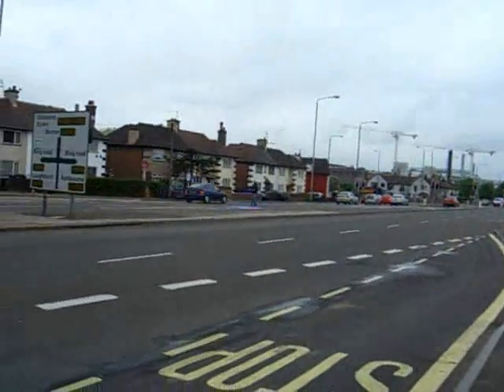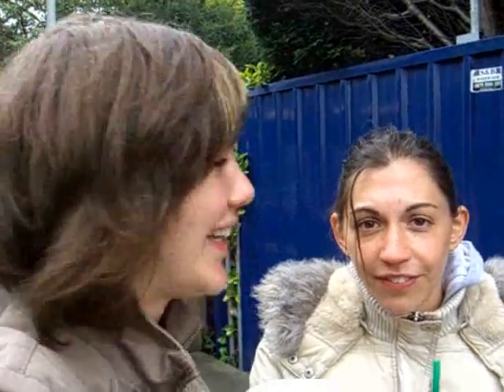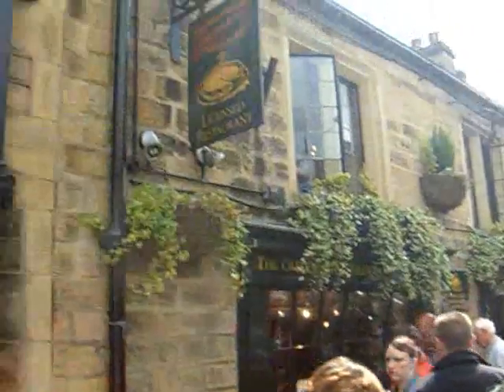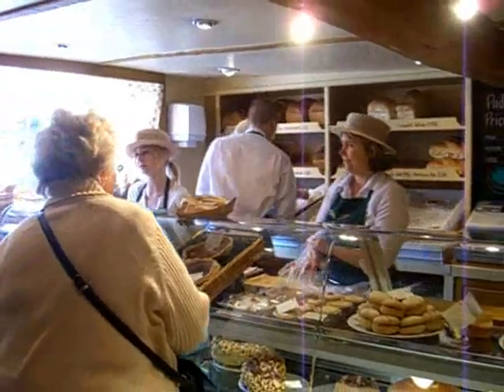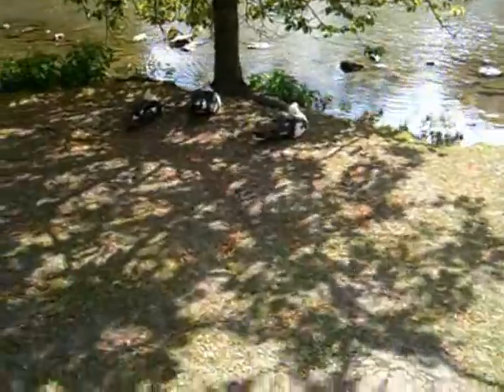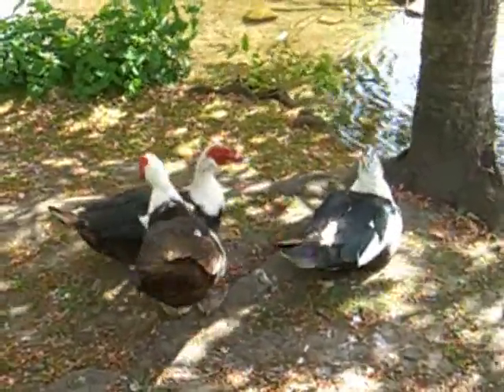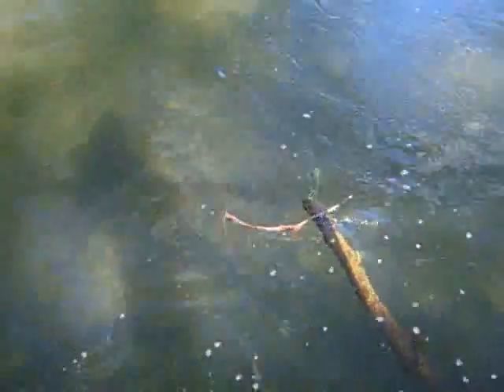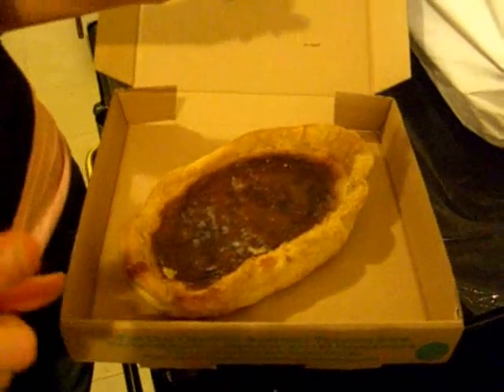In Search of Bakewell Tarts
Hannah and Sarah go in search of bakewell tarts